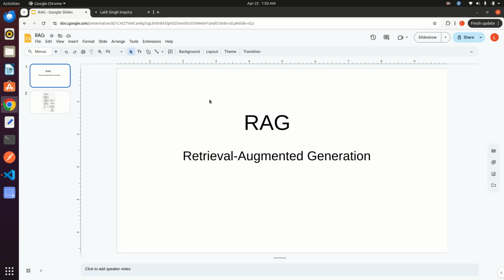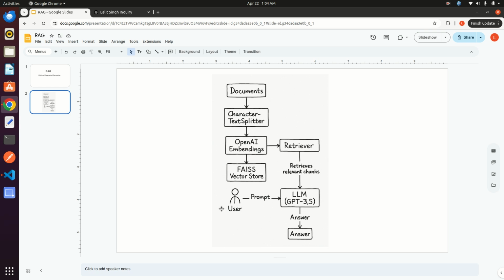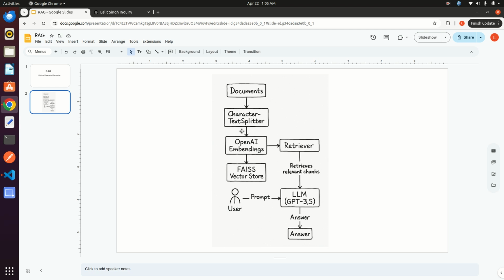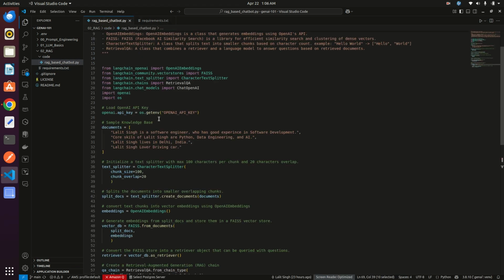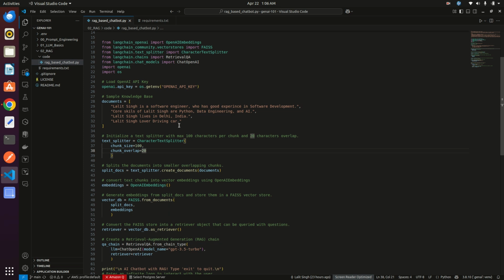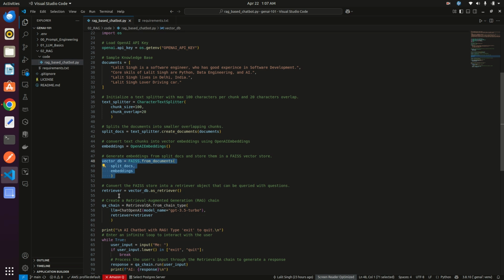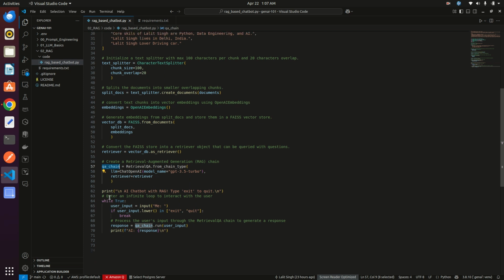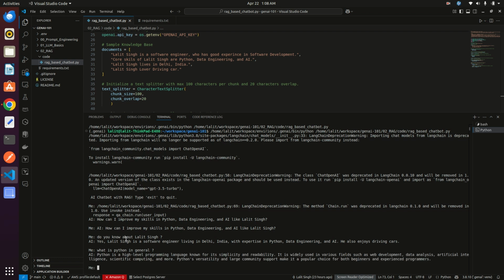LLM (OpenAI) + RAG = Smarter Chatbots | Step-by-Step Guide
If you're new to LLMs or working on projects in education or customer support, this will give you a clear idea of how RAG works and how to implement it in your apps.